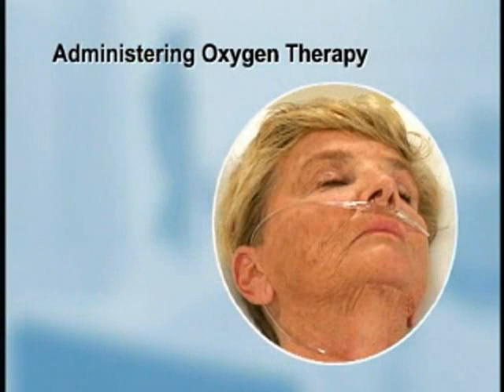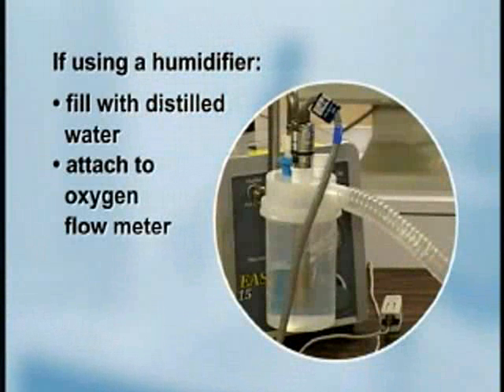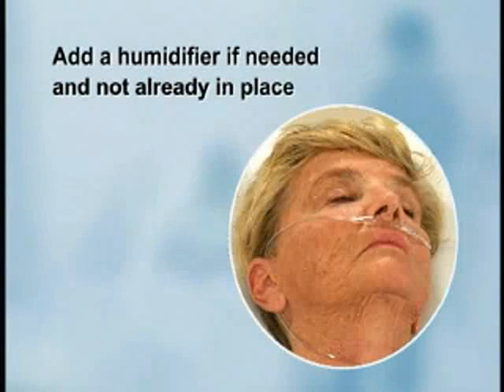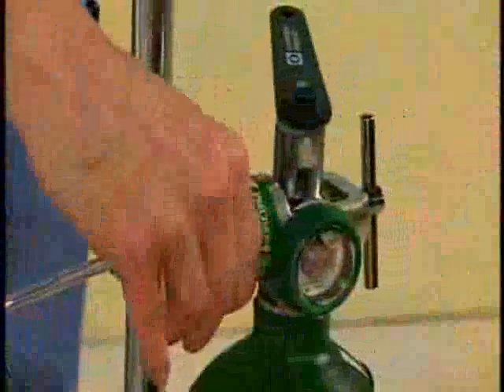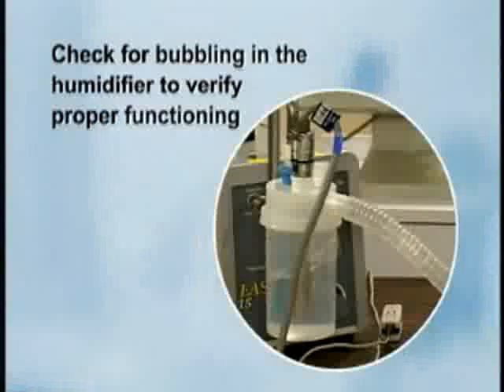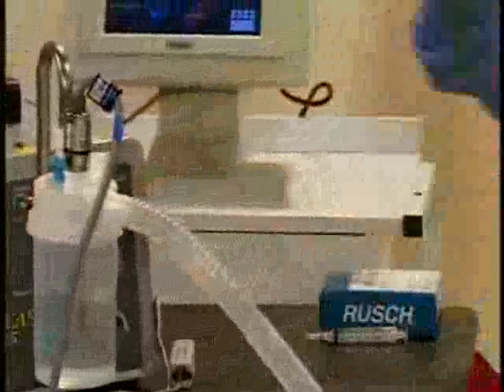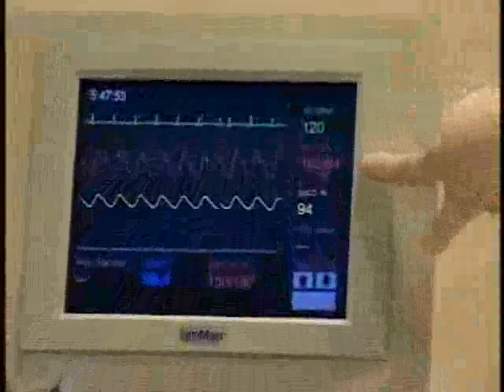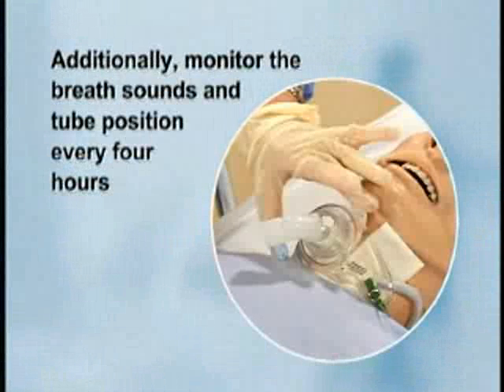6 oxygen therapy dlv 0766810810 07 01 220k mpeg2video